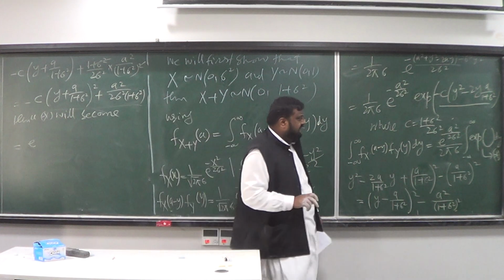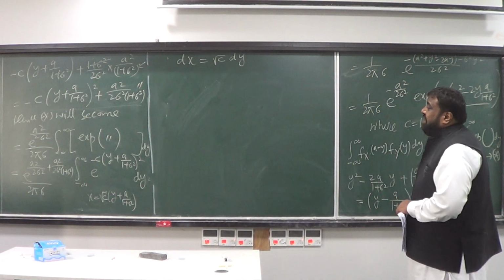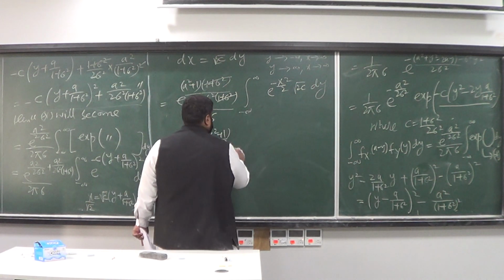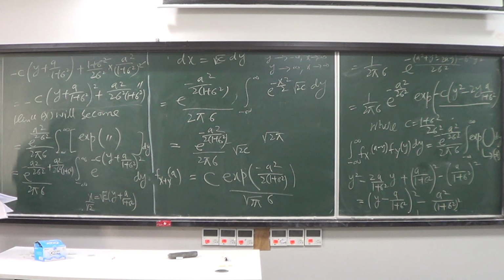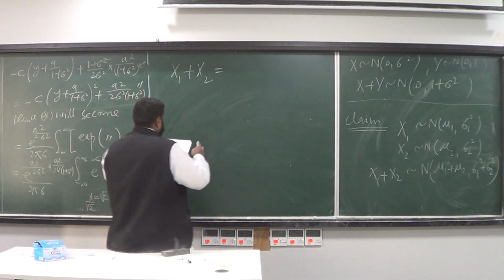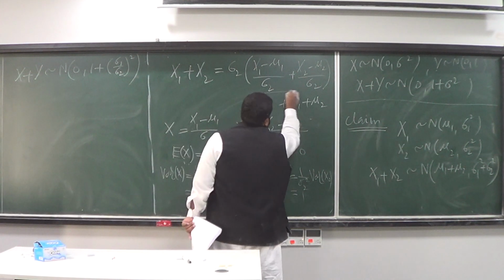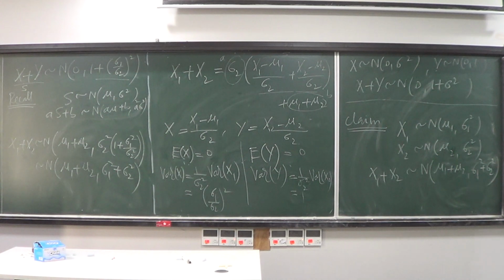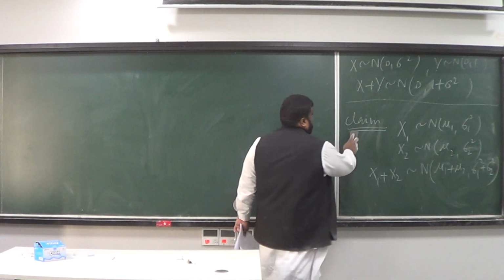Lecture 12 (Part 5): Sum of two independent normally distributed random variables (continued)